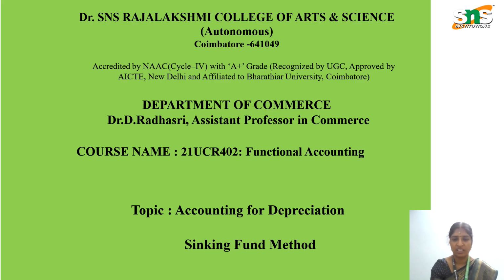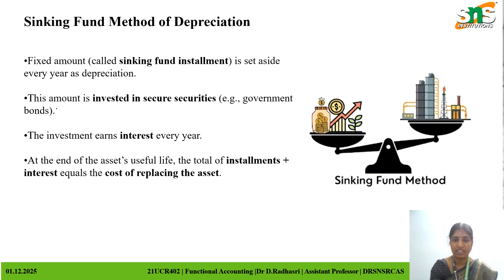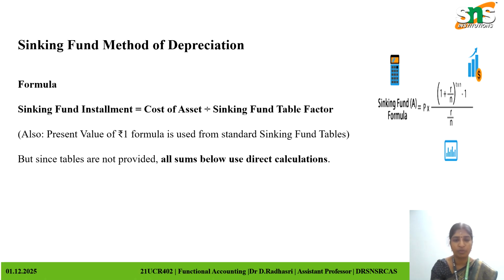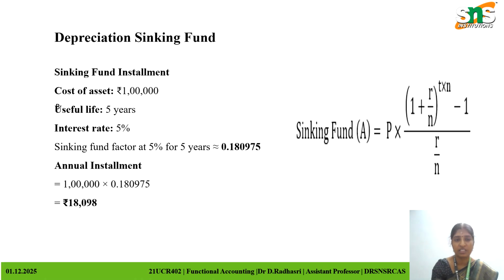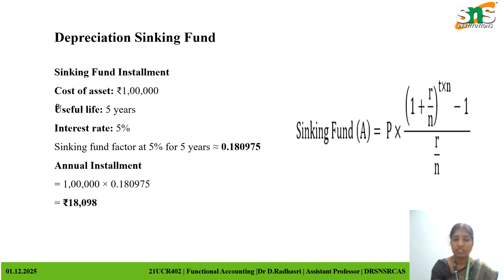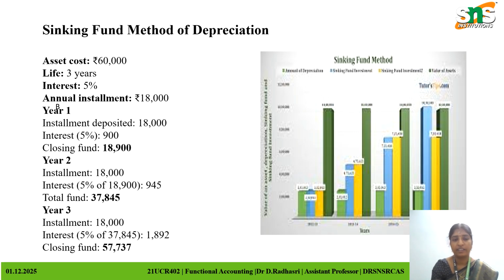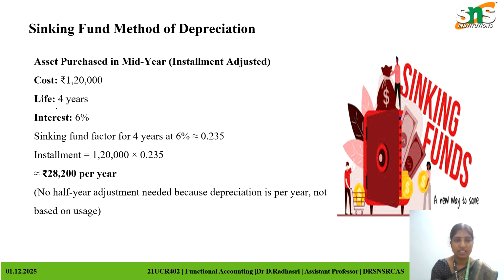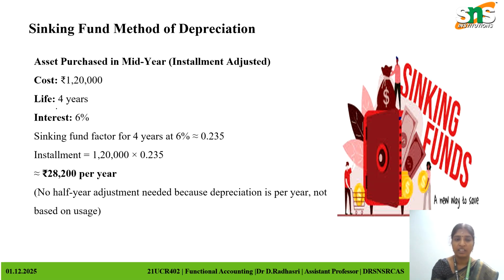Sinking Fund Method | Functional Accounting | SNS Institutions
Sinking Fund Method is a method of depreciation in which a fixed amount is set aside every year and invested outside the business to replace an asset at the end of its useful life. The amount invested annually is calculated in such a way that, along with the interest earned, it will equal the original cost of the asset by the time it needs to be replaced. This method ensures that sufficient funds are available to purchase a new asset without affecting the financial position of the business.

Under this method, depreciation is charged every year, and the same amount is invested in securities. The interest earned on these investments is also reinvested in the sinking fund. At the end of the asset’s life, the total accumulated amount (including interest) is used to replace the old asset. This method is generally suitable for costly assets such as buildings, plant, and machinery.